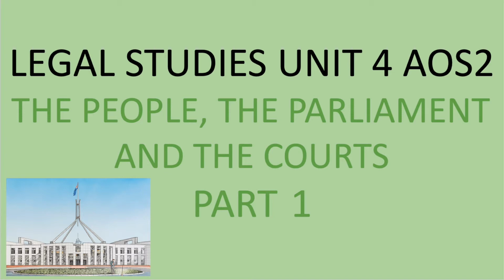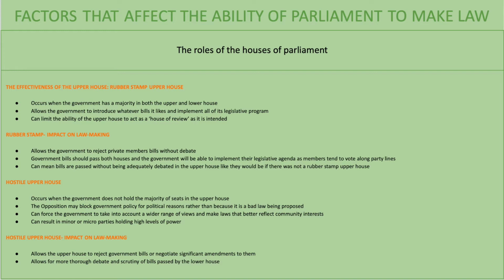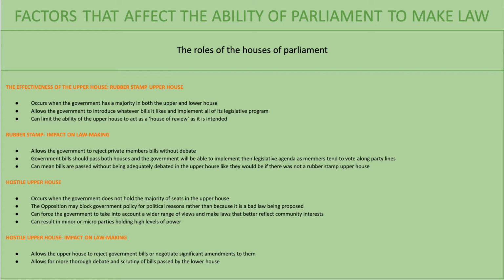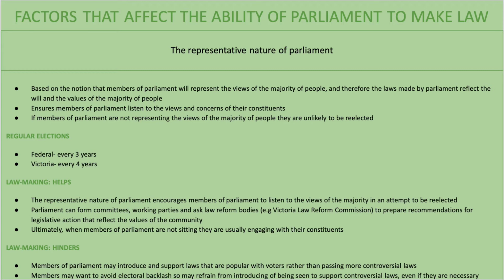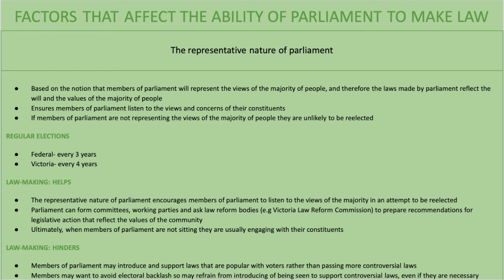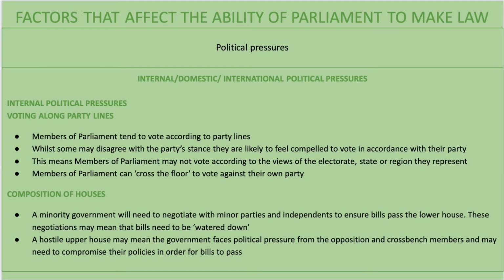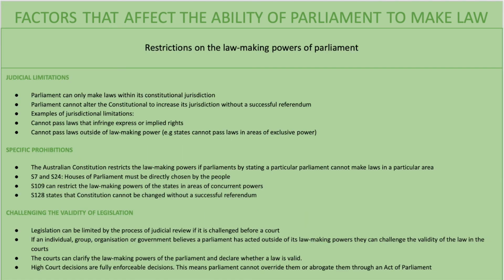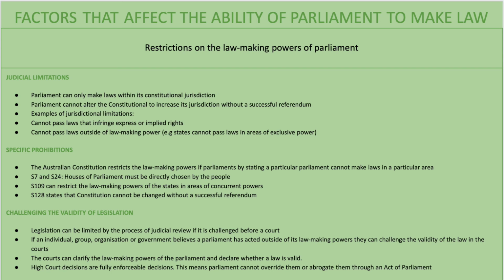VCE LEGAL STUDIES UNIT 4 AOS2 THE PEOPLE, THE PARLIAMENT AND THE COURTS PART 1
Hello everyone,

This video has been made to assist those completing VCE Legal Studies. This video will focus on UNIT 4 AOS2 DP1 from the study design.

DP1: Factors that affect the ability of parliament to make law, including:
- The roles of the houses of parliament
- The representative nature of parliament
- Political pressures
- Restrictions on the law-making powers of parliament